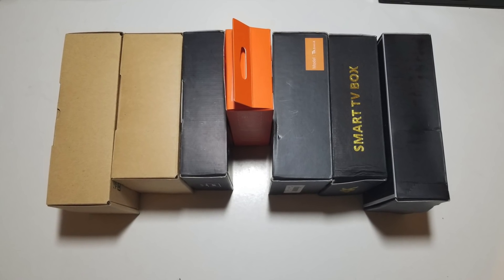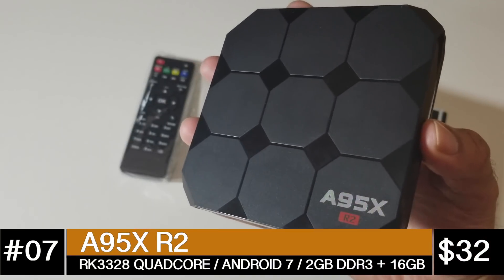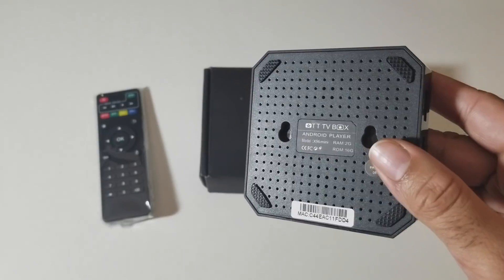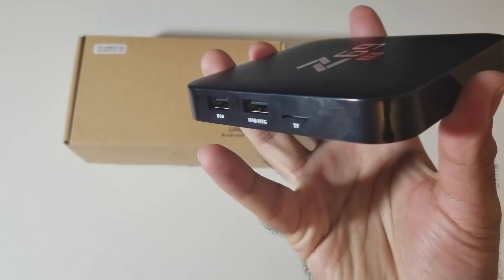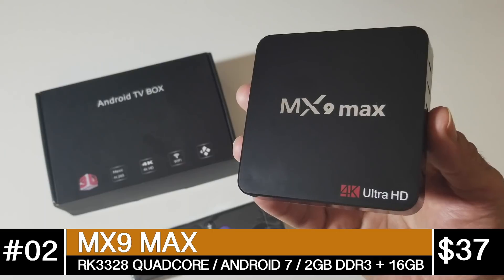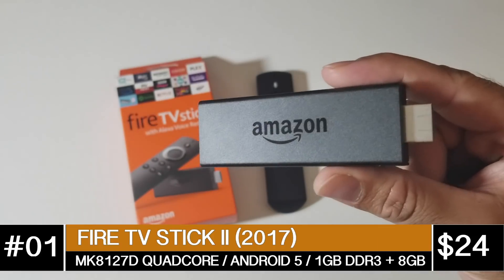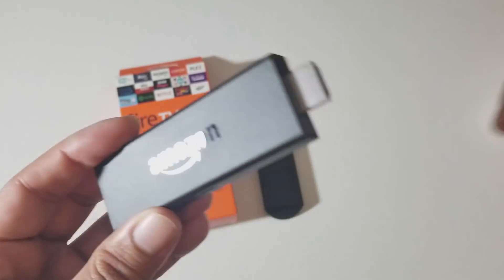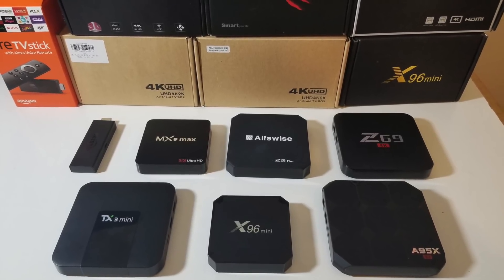Best 2017 Android TV Box UNDER $40 - MY TOP 7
Amazon Fire TV Stick @ $39.99